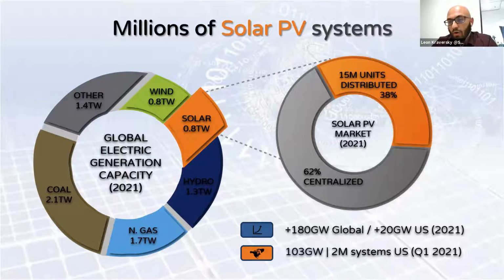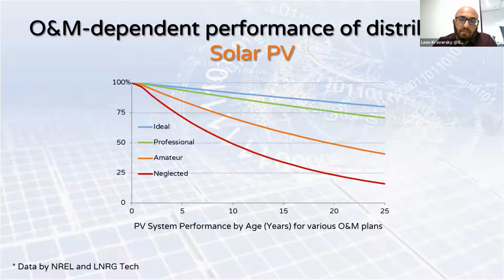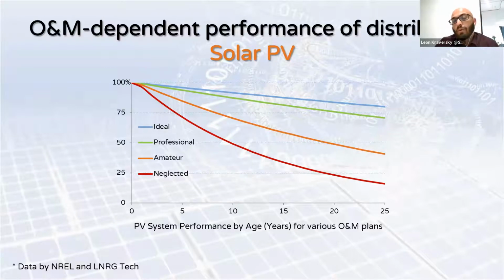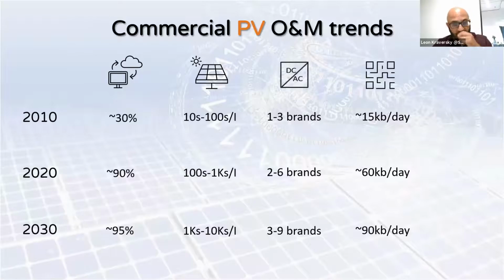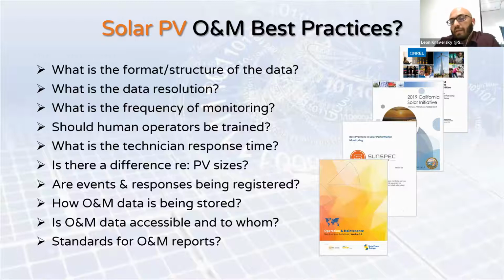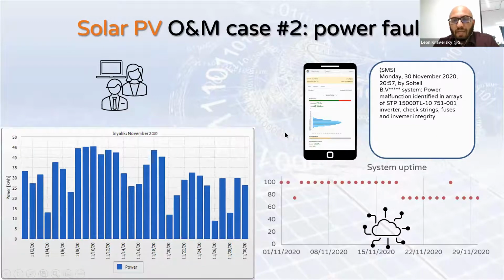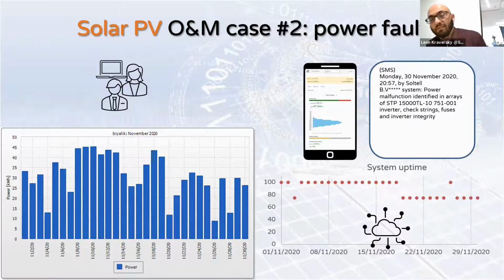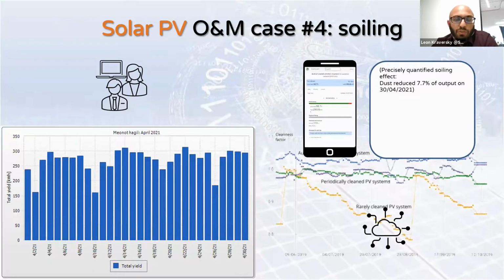Can you automate Solar Operation with Industrial IoT technology?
Learn how technology and best practices in distributed solar O&M will define the future of the distributed solar PV market: Standardizing Solar Operation with Industrial IoT - Leon Kraversky | Soltell.

fleet managers, rooftop solar integrators, local & regional authorities, solar policy advocates, and solar association members.

Speakers & panelists include Pablo Ralon - Renewable Cost Status & Outlook Officer at IRENA, Dr. Igor Derzy - high-ranking Energy Expert at VTS Energy and former Deputy Chief Scientist of the Israeli Ministry of Energy, Bernadette Del Chiaro - Executive Director of CA Solar & Storage Association, David Murray - Solar Policy Director of ACP Association, Leon Kraversky - Senior Energy Analyst and CEO of Soltell Systems, Matthew Casey - CEO of RST CleanTech Solutions North America and Jan Rippingale - CEO of Blu Banyan, an award winning NetSuite Solutions Provider for solar installers focused on enabling the efficiencies necessary to reduce soft costs

 Also thanks to the American Clean Power Association and Polskie Towarzystwo Fotowoltaiki PV Poland for supporting the event.